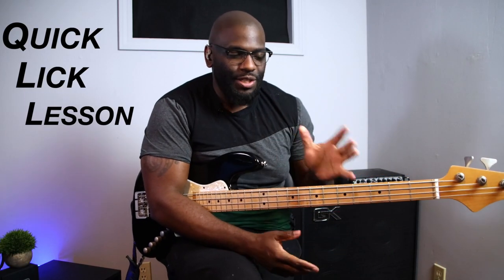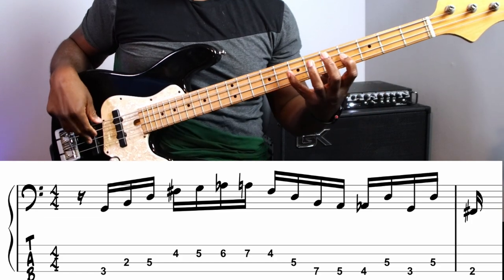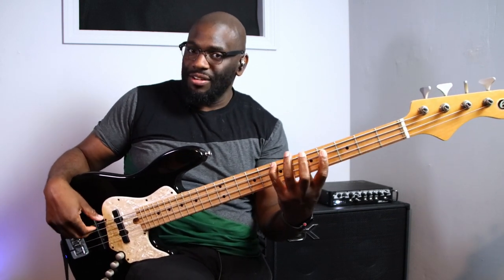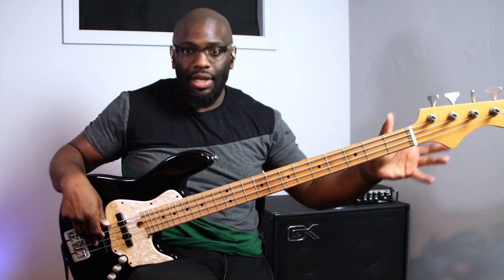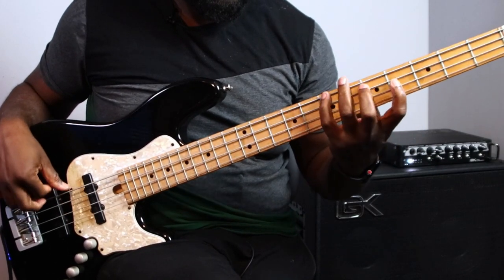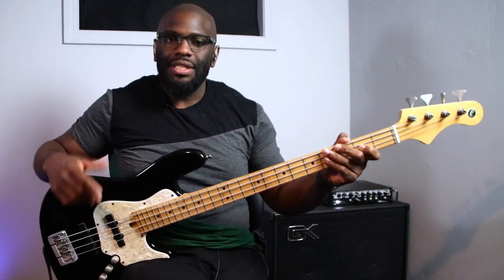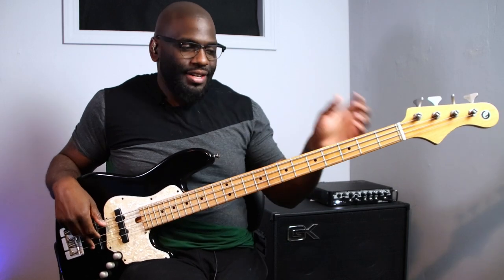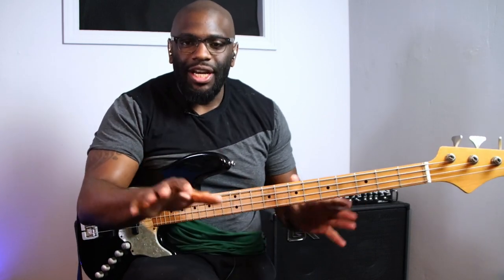Is It a LICK or an EXERCISE?!?! Add this to your playing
📲Text Me‼️ text "Daric" to 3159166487 to join my texting community and stay better connected with me, Go ahead Try it😉

                                           (Select Lessons)

Gear used in this Video:
▶︎Dunlop Bass Strings
▶︎Gallien Krueger Plex Preamp
▶︎Wide Bass Strap
▶︎Recording Interface
▶︎In Ear Monitors
▶︎Great Beginner bass

Basses Used:
Elrick Basses